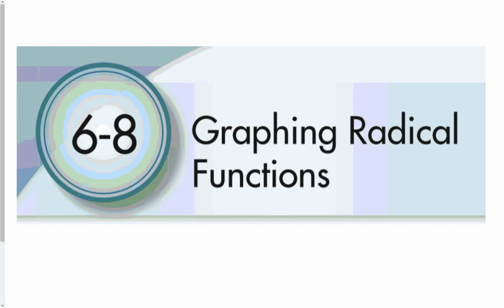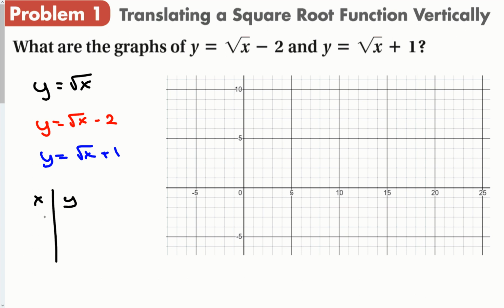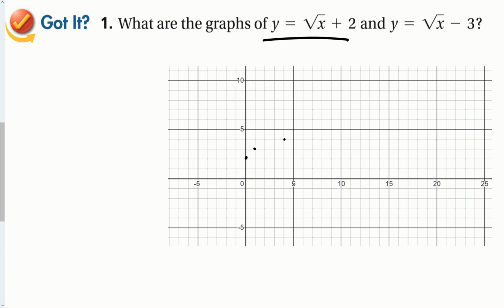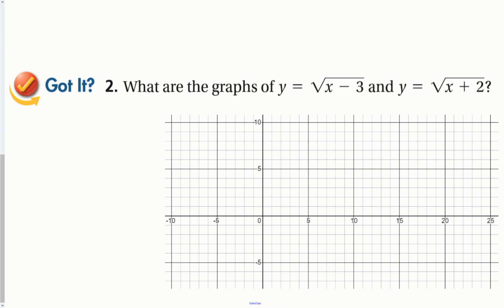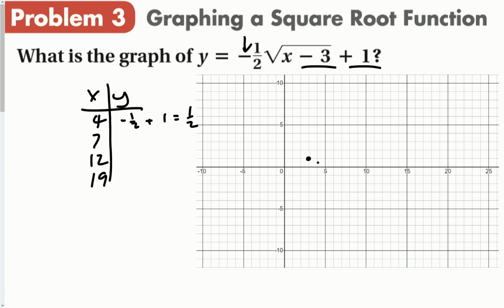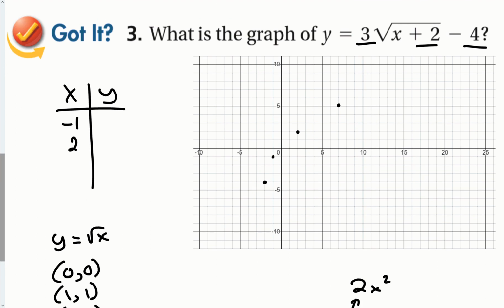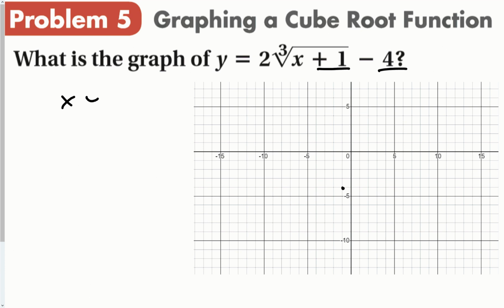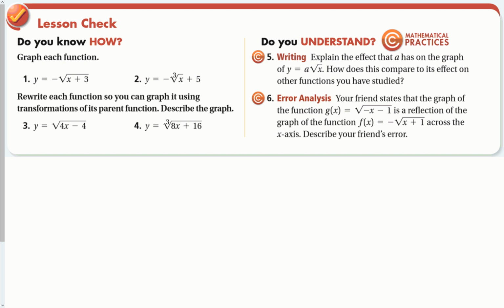6-8 Graphing Radical Functions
Algebra 2 section 6-8 Graphing Radical Functions

This section will walk through graphing square root and cube root functions including all transformations.